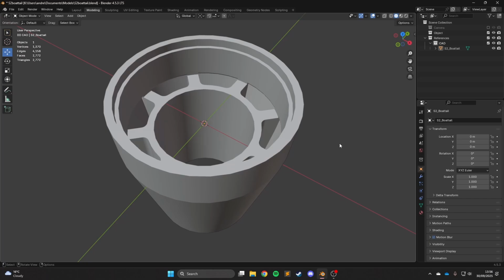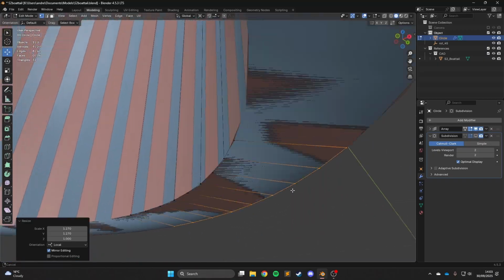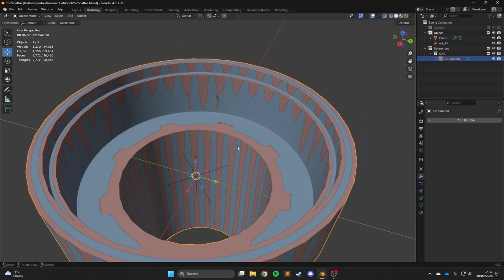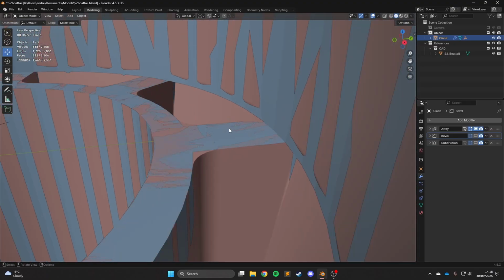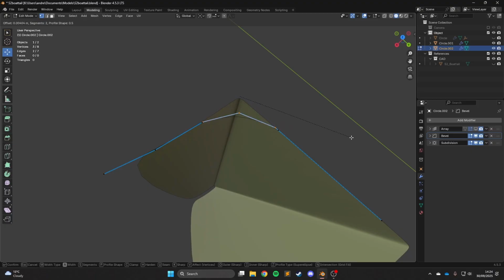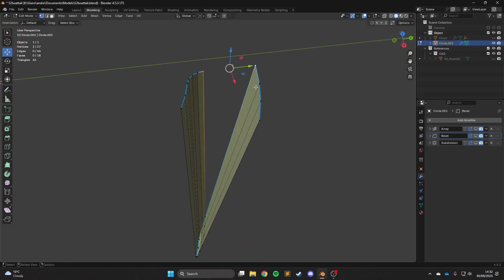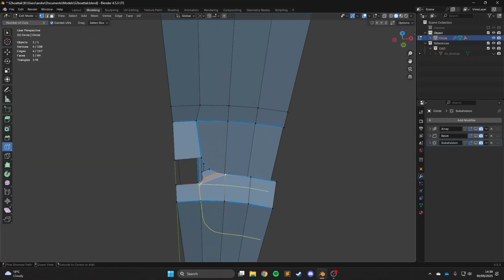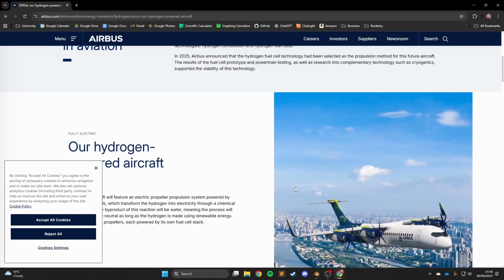CAD to Blender Full Walkthrough: Rocket Boat Tail Retopology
This video shows my process for taking a rocket boat tail designed in Fusion360, and remodelling it for rendering in Blender. I show my workflow and thought process along with some tips I've learned for faster working in Blender.

Chapters:
00:00 Setup & Modifiers
09:27 Basic Shape
15:17 Cutouts
38:26 Reconnecting & Fixing Edge Loops